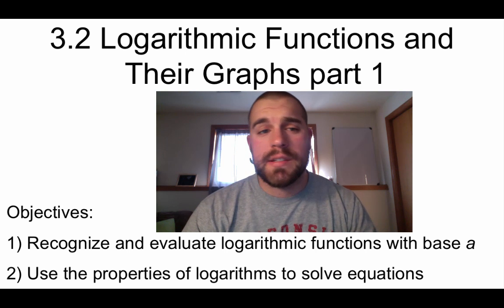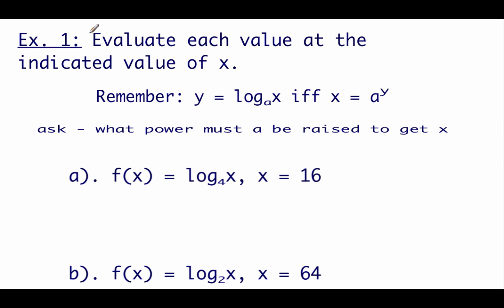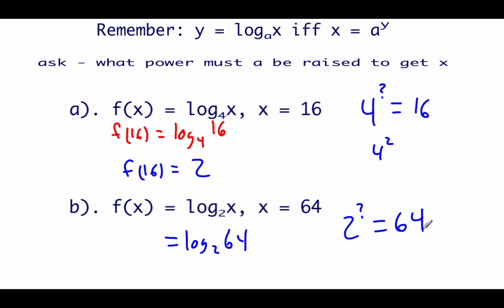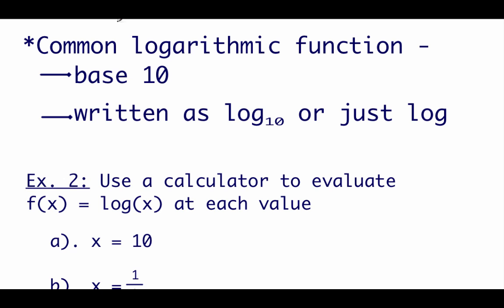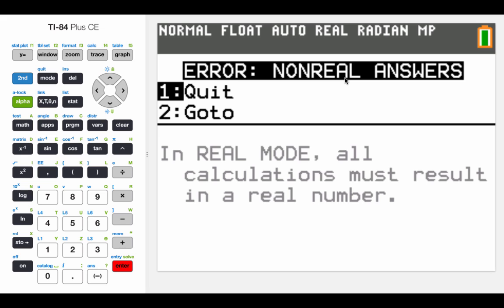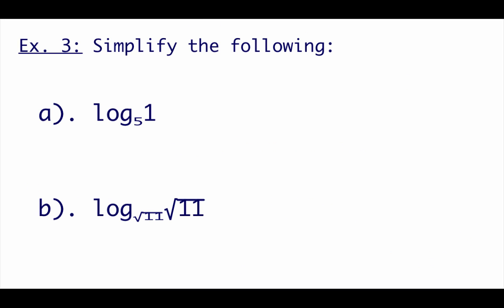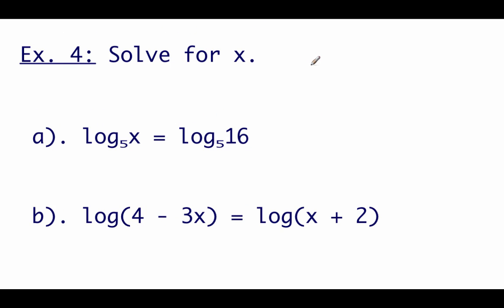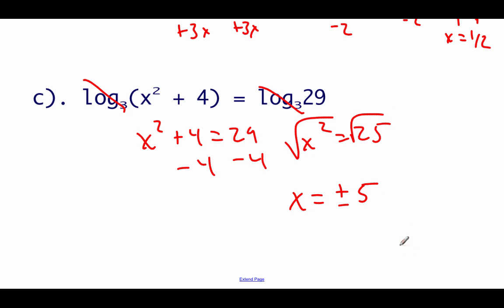Pre-Calculus 3.2: Logarithmic Functions and Their Graphs part 1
Objectives:
1) Recognize and evaluate logarithmic functions with base a
2) Use the properties of logarithms to solve equations